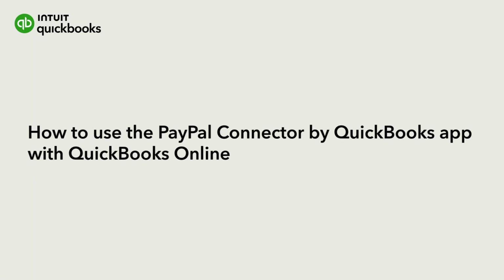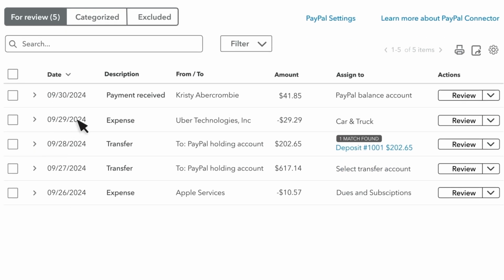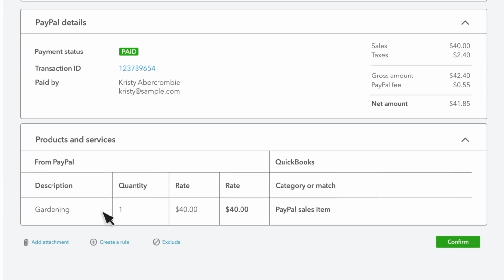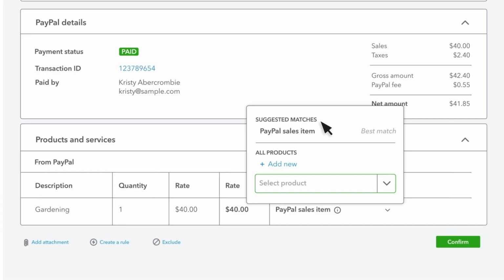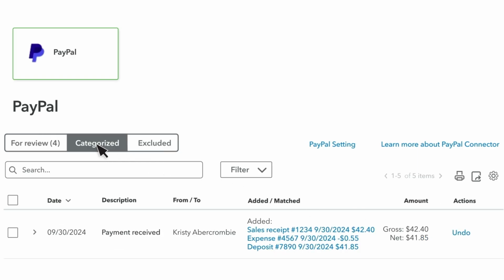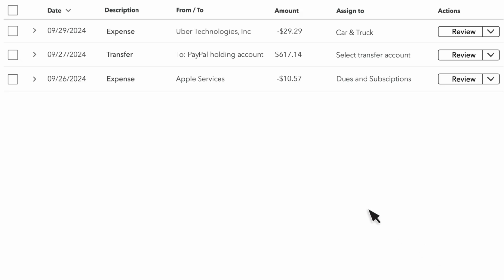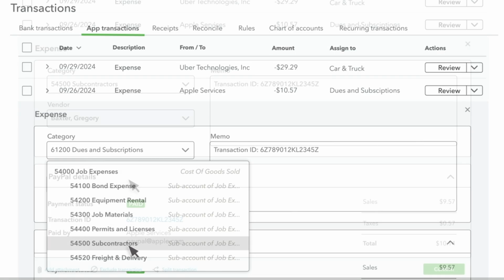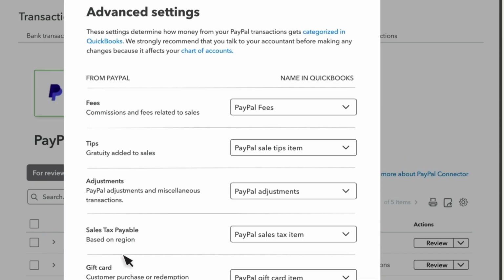How to use the PayPal Connector App in QuickBooks Online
If you use PayPal to process your sales and purchases, you can save time by automatically downloading your app transactions into QuickBooks.

This video will go over how to record new transactions downloaded from the PayPal Connector app and how to match them to transactions already in QuickBooks. Before you can download and add transactions from PayPal, you must connect it to QuickBooks.

0:00 - Introduction
0:24 - Connect PayPal to QuickBooks and record new transactions
1:07 - Match transactions
2:37 - Money transfers from PayPal to QuickBooks
3:10 - Changing settings